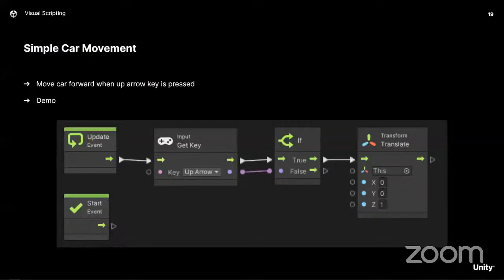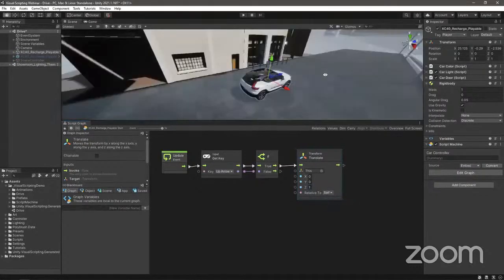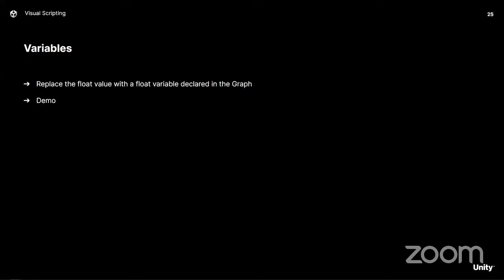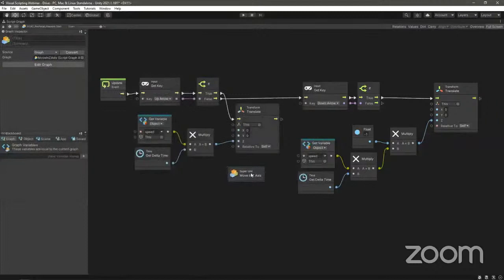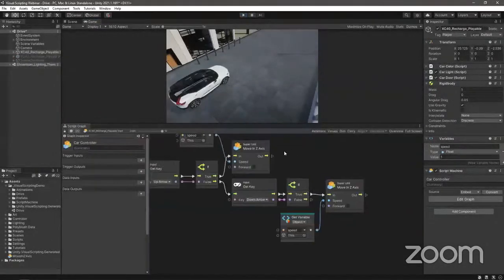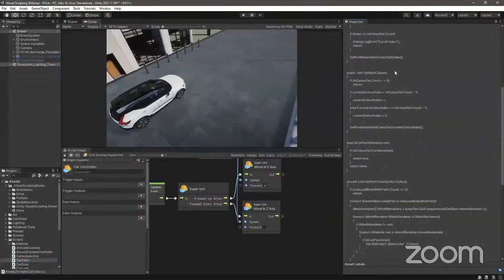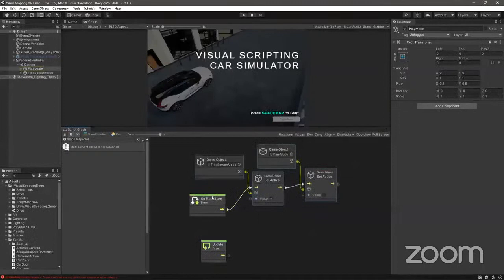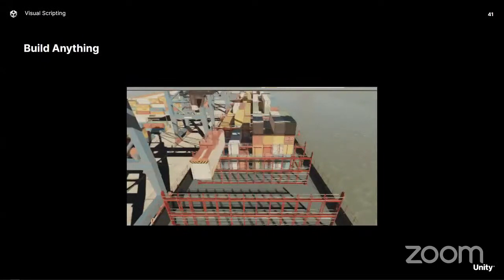Introduction to Unity Visual Scripting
Manipulate objects and behaviors in Unity without hand-writing code. Build complex interactive systems in a simple way by connecting visual nodes together.